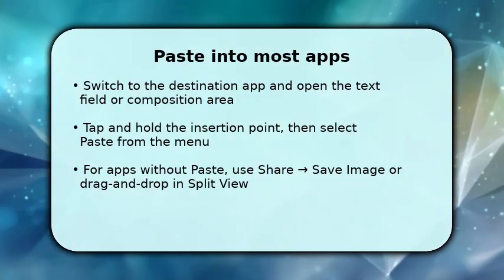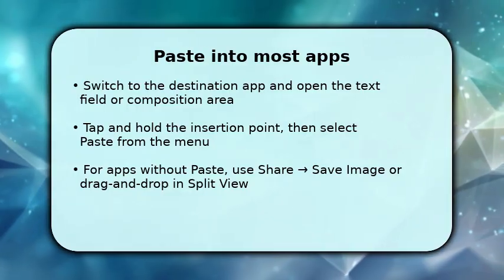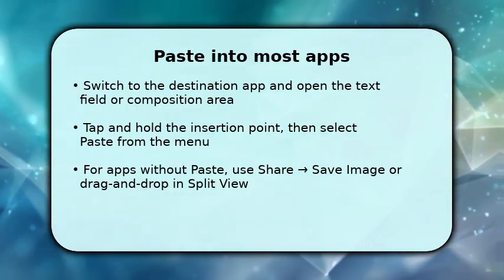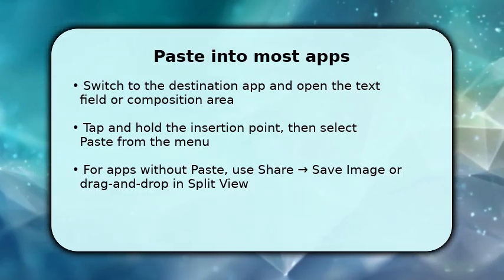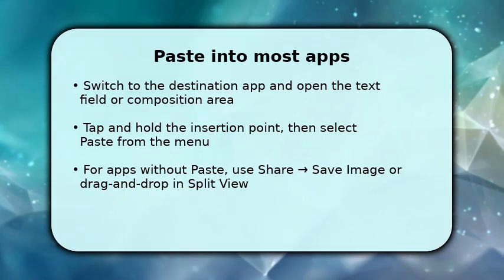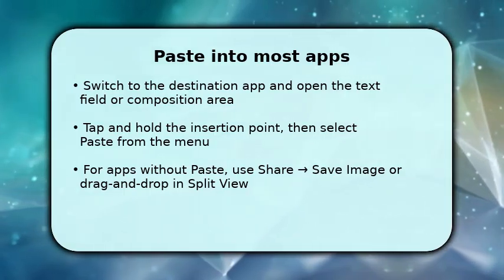How to Use Iphone Photo Copy and Paste (full Guide)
Discover the essential techniques for copying and pasting photos on your iPhone in this comprehensive guide. Learn shortcut methods to enhance productivity while managing images.

iPhone, photo copy paste, image management, productivity tips, copy photo iOS, pasting pictures on iPhone, photography editing